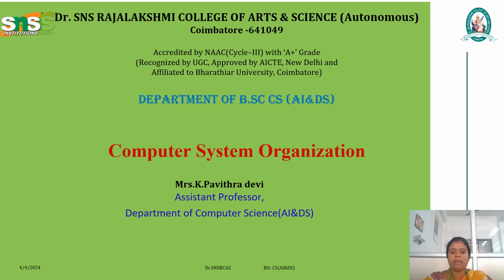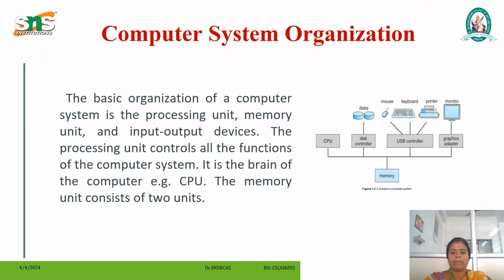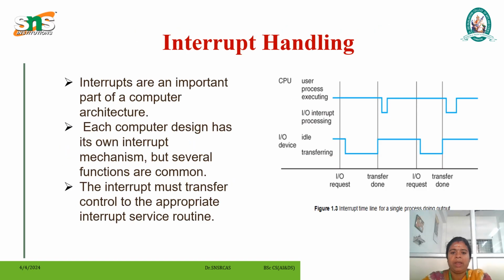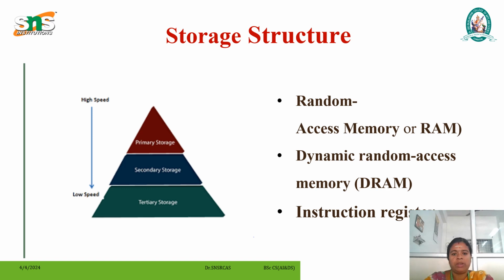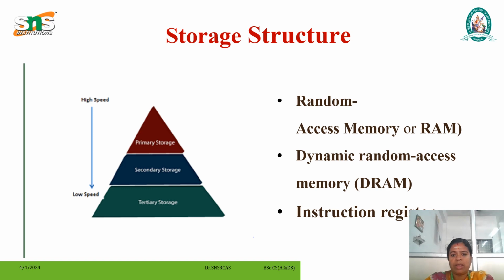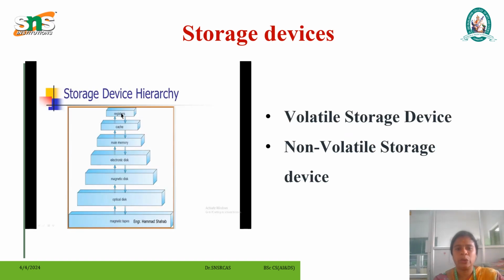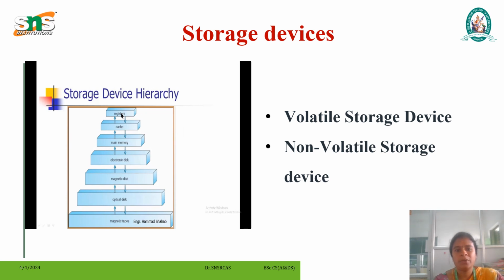Computer System Organization